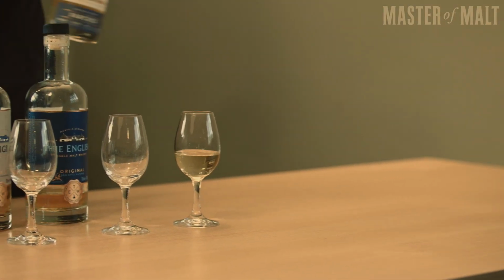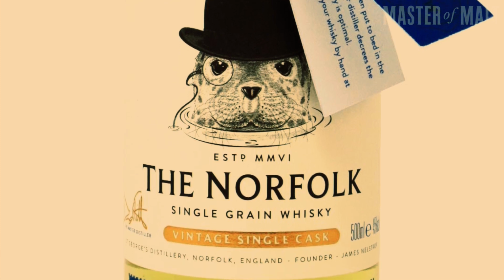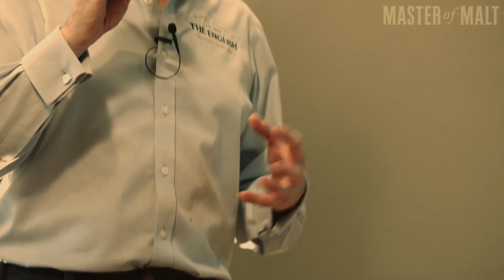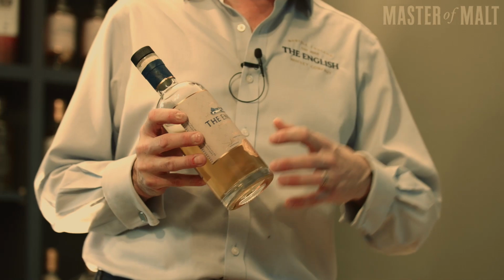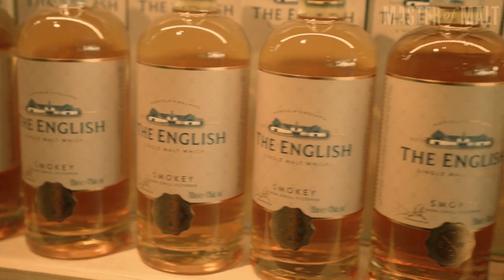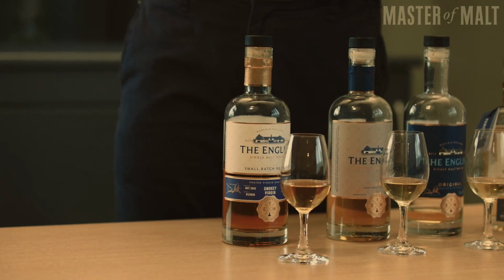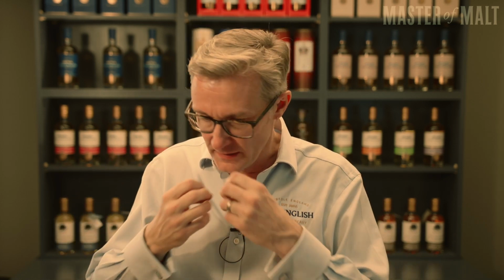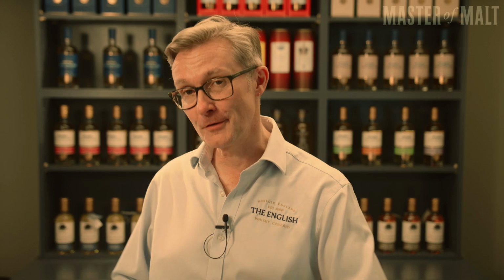Taste through The English Whisky Company's range with chief distiller David Fitt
Chief distiller at the English Whisky Company David Fitt tastes us through four wonderful expressions. From Parched to Original, Smokey to Smokey Virgin, get ready for some mouth-watering English whiskies!